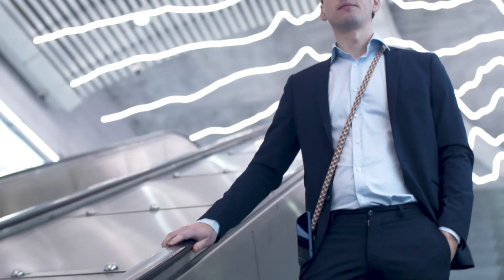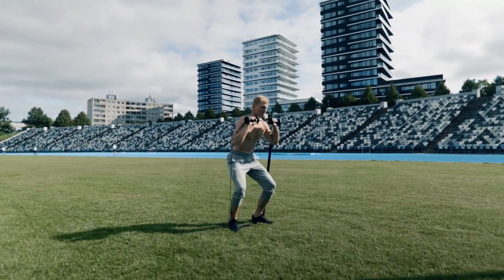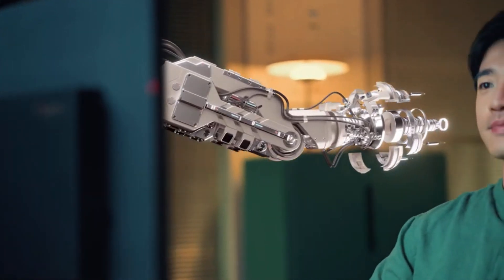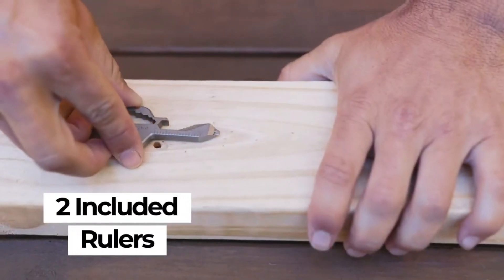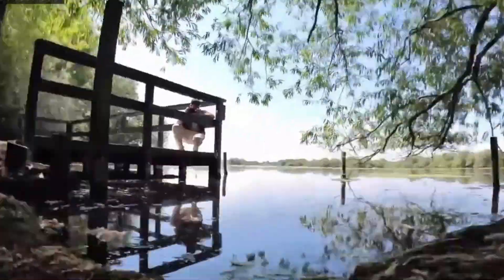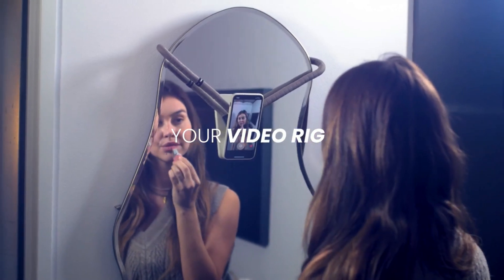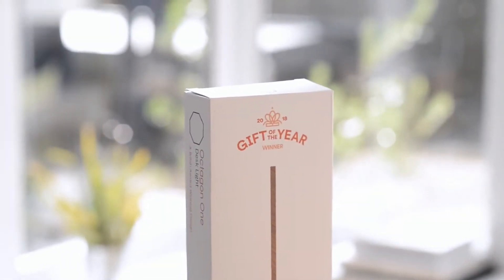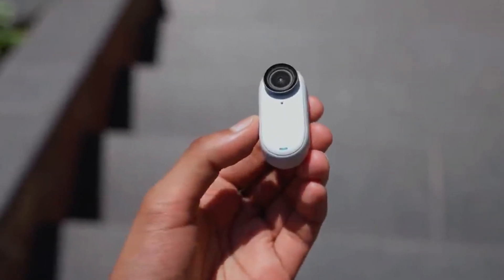YOU NEED THESE! 8 CRAZY GADGETS on Amazon You WON'T BELIEVE EXIST!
8. Aqua Vault Charge Card➡️
7. Gym bars pro➡️
6. Lenovo Think Vision 27 3D➡️
5. Keyzmo➡️
4. Insta360+GO+3➡️
3. Frii Designs Morf Strap➡️
2. Divoom Backpack M➡️
1. Octagon Desk Light➡️

Get ready to have your mind blown!   In this video, we're counting down the TOP 8 COOLEST GADGETS you can ACTUALLY buy on Amazon right now!  From tech that makes life EASIER to mind-bending INVENTIONS, this video has it ALL.  Whether you're a techie, a foodie, or just someone who loves cool stuff, you WON'T WANT TO MISS THIS!